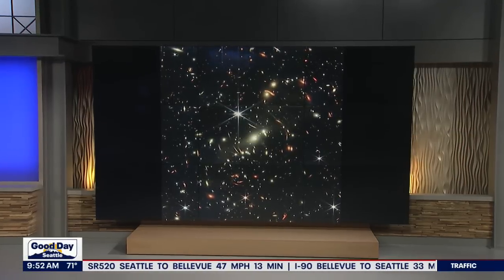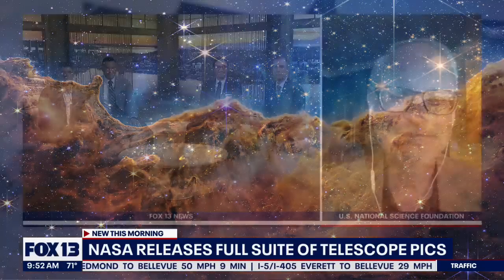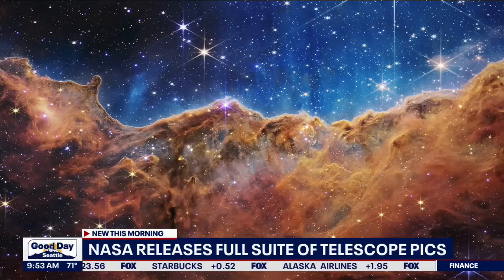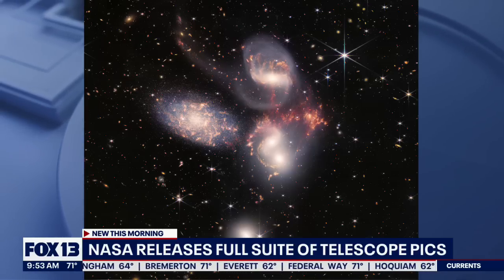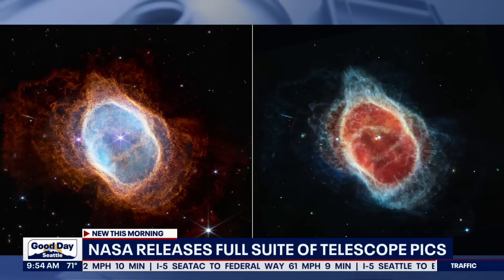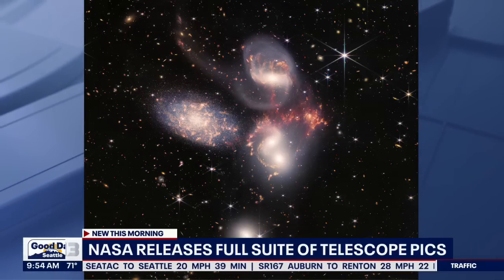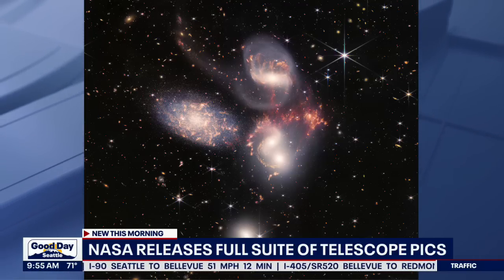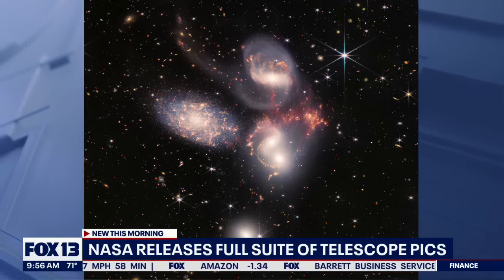Astrophysicist breaks down NASA's Webb Space Telescope images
The first full round of galactic beauty shots from NASA’s new James Webb Space Telescope were unveiled on Tuesday, including a foamy blue and orange shot of a dying star and parts of the universe seen in a new light. Astrophysicist Dr. Joe Pesce with the National Science Foundation breaks down what it means.